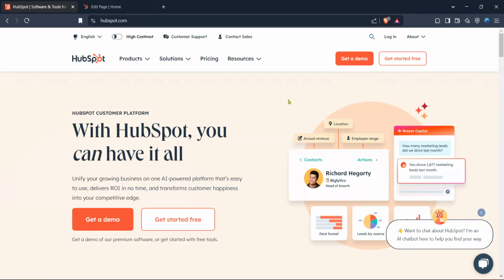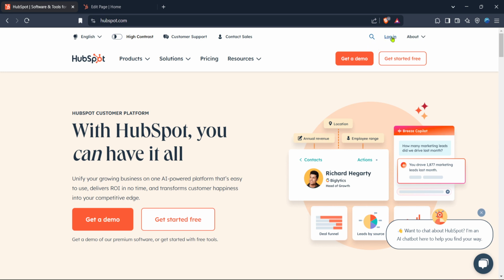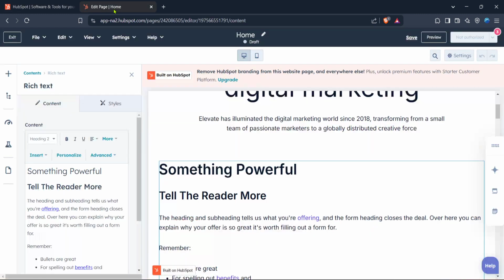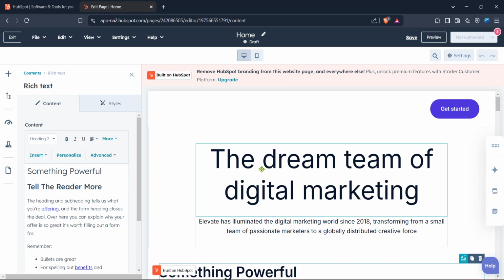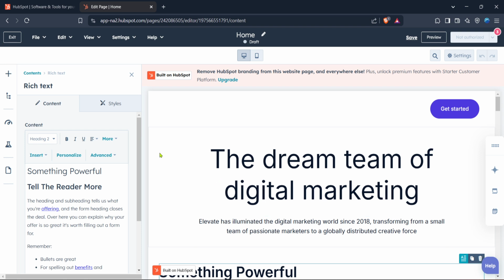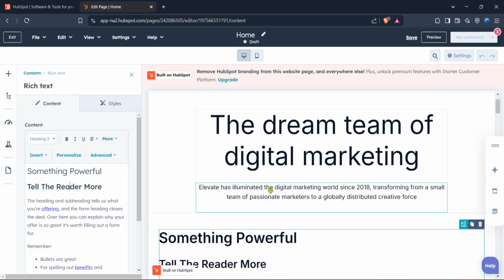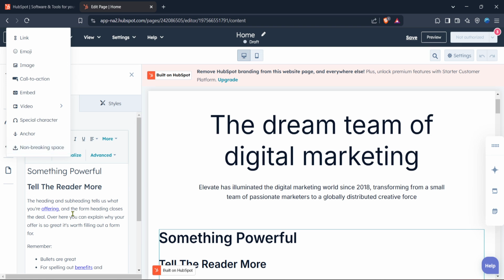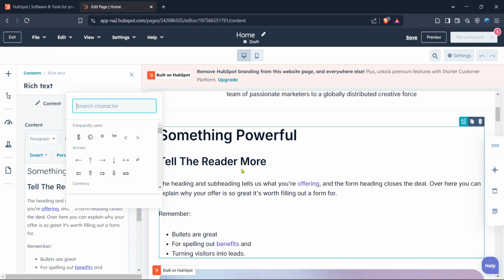How to Insert and Edit Icons in Rich Text Modules in Hubspot (Full 2025 Guide)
In today's video we cover how to use hubspot,hubspot,how to insert icons in hubspot content with rich text modules,hubspot tutorial,hubspot sales,hubspot crm,hubspot tutorials,hubspot education,hubspot crm tutorial for beginners,hubspot marketing,hubspot training,what is hubspot,how to delete modules in hubspot,how to create custom module in hubspot,how to delete hubspot modules,what is a module in hubspot?,use flexible columns in hubspot pages to pdf,hubspot custom modules